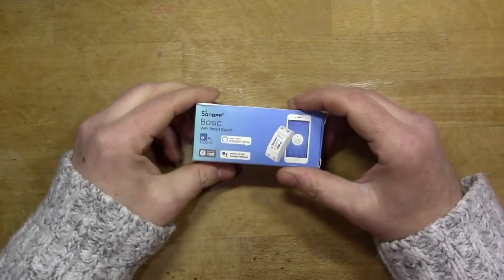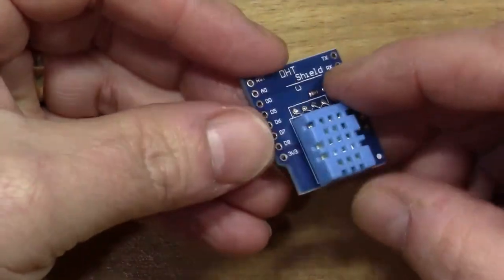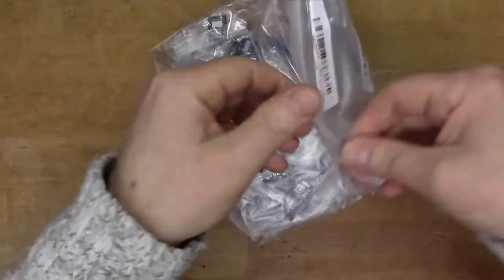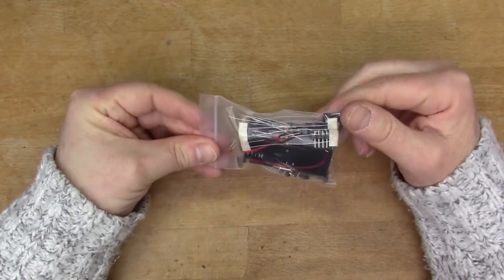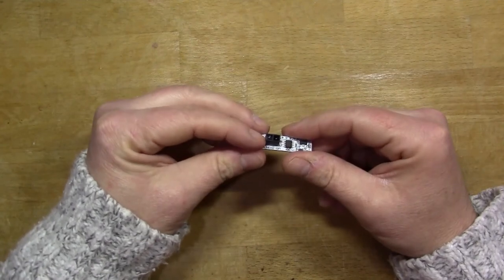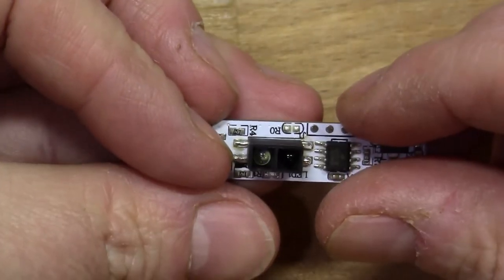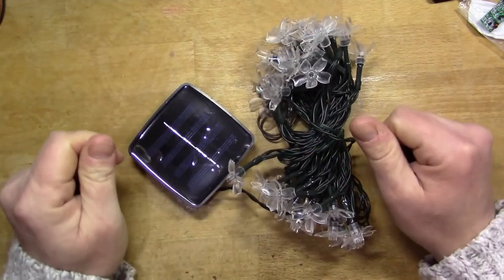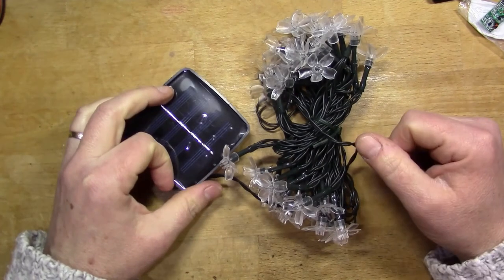Postbag Number 2 (#67)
These are the latest items that I received:

- Sonoff Basic WiFi Relay
- DHT11 temperature sensor for Wemos D1
- Pimoroni Scroll Phat, 7x11 display for RasPi Zero
- 37-in-1 sensor module set for Arduino
- Infared distance detector module
- 433Mhz ASK transmitter / receiver
- Solar powered sakura LED lights

Here are some representative links for the above.  Some of these are the vendors I actually bought from, some not.